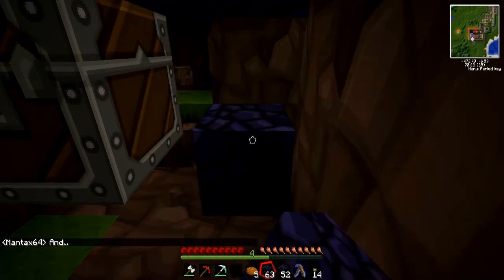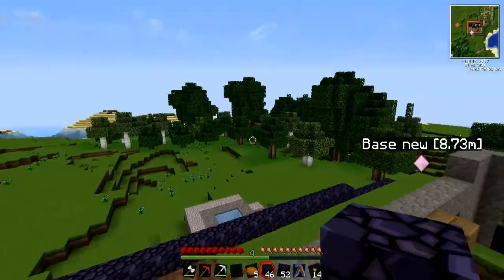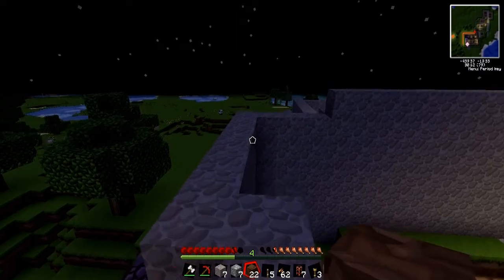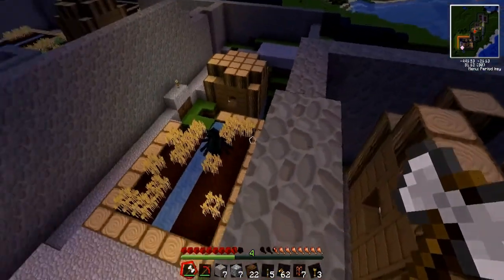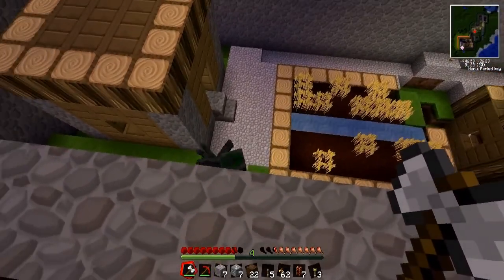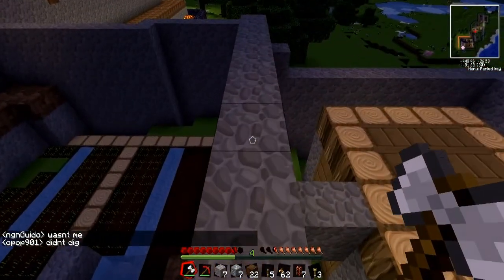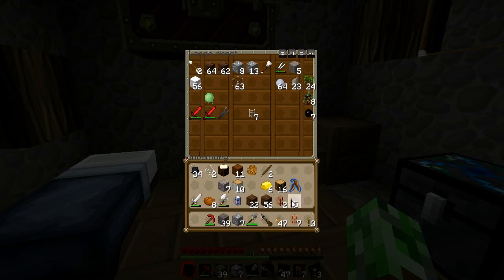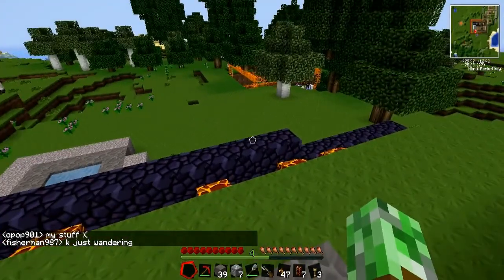Minecraft Civilisations - Season 2 - Part 19 - Fixing the chest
Teams of gallant heroes cast adrift in an un-tamed wilderness.
So this is a Tekkit server and the rules are fairly basic, you'll get the idea quite quickly.